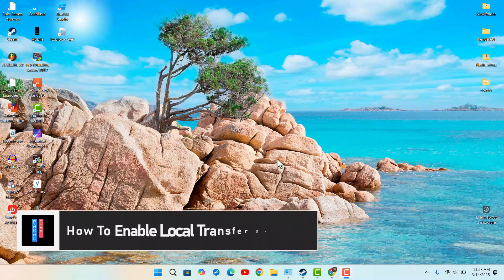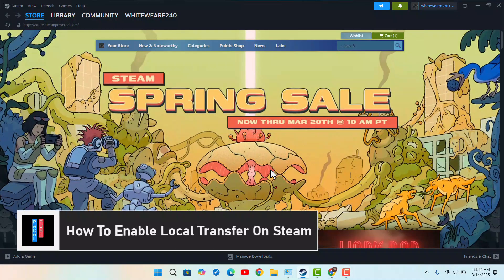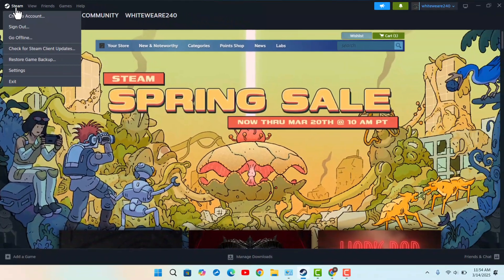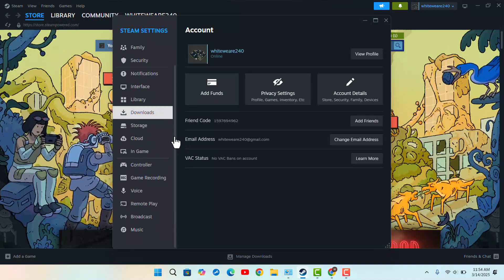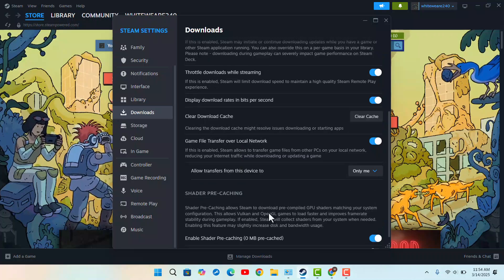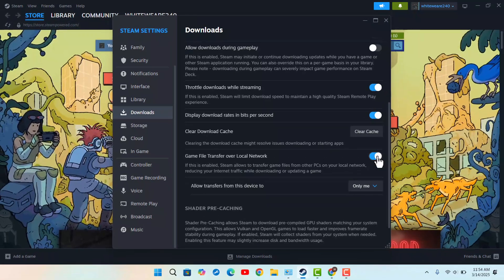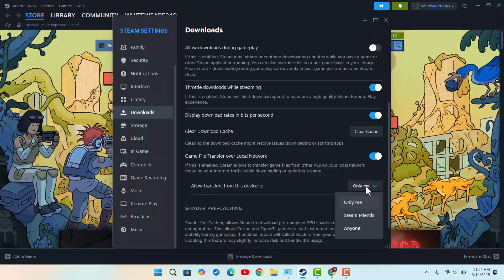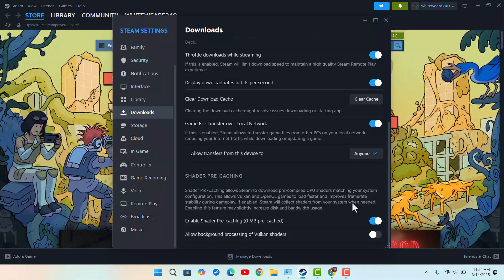How To Enable Local Transfer On Steam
If you want to enable local transfer on Steam, this guide will walk you through the process step by step. Local transfer allows you to transfer game files between devices on the same network, reducing download times and saving bandwidth.

To get started, open the Steam application on your computer and log into your account. Once you're logged in, click on the "Steam" icon located in the top-left corner of your screen. From the dropdown menu, select "Settings." This will open a new window where you can adjust various Steam preferences.

Next, navigate to the "Downloads" section in the settings menu. Scroll down until you find the option labeled "Game file transfer over local network." Enable this option by checking the box.

Once enabled, you'll see an additional setting called "Allow transfer from this device to." Here, you can choose who can receive game files from your device. The available options are:
- "Only me" (transfers between your own devices)
- "Steam friends" (allows transfers to friends on your Steam list)
- "Anyone" (permits transfers to any Steam user on the same network)

Select your preferred option and then close the settings menu. For the changes to take effect, restart the Steam application. Once restarted, local transfer will be enabled, allowing faster game installations on multiple devices without having to re-download them from Steam servers.

By enabling this feature, you can optimize your game downloads, reduce data usage, and speed up installations across multiple PCs in your home network.

Timestamps:
0:00 Introduction
0:07 Opening Steam and Accessing Settings
0:24 Navigating to the Downloads Section
0:35 Enabling Local Transfer Option
0:51 Choosing Transfer Permissions
1:01 Restarting Steam to Apply Changes
1:08 Conclusion